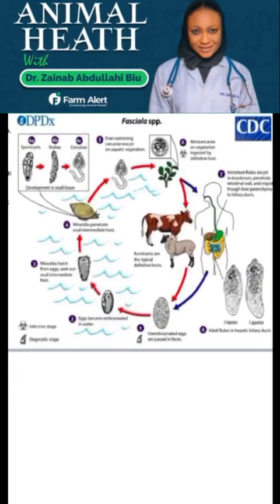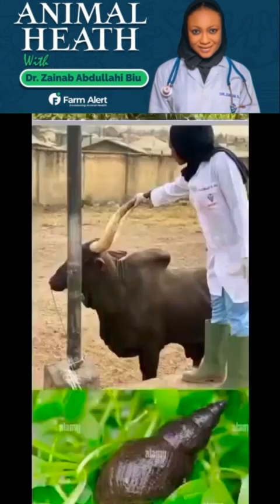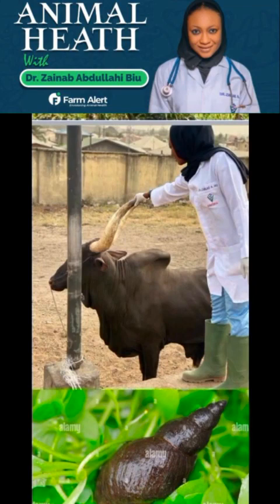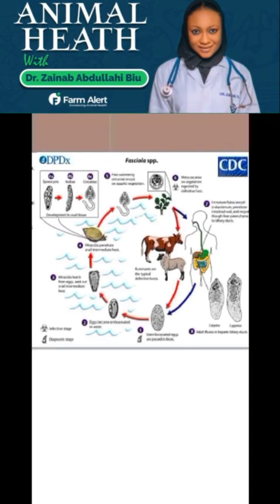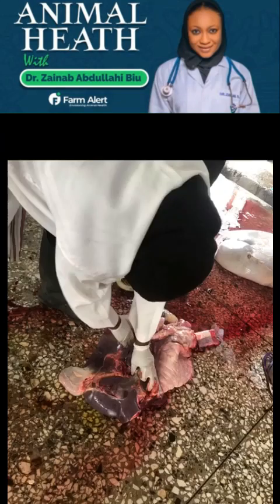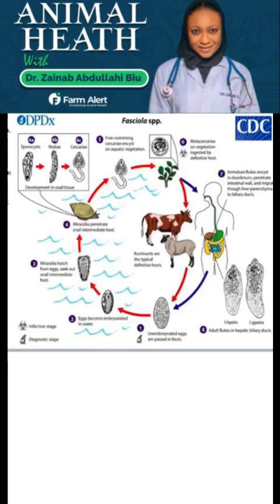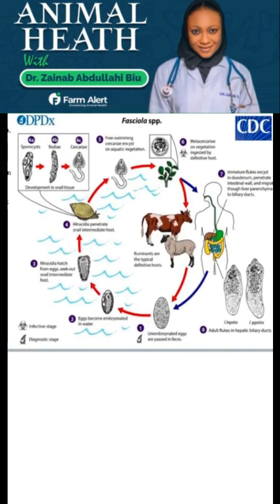Animal Health with Dr. Zainab